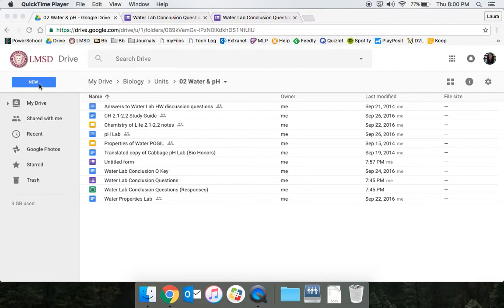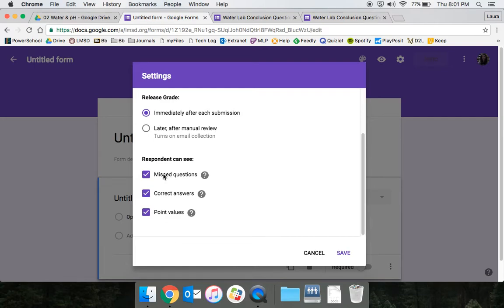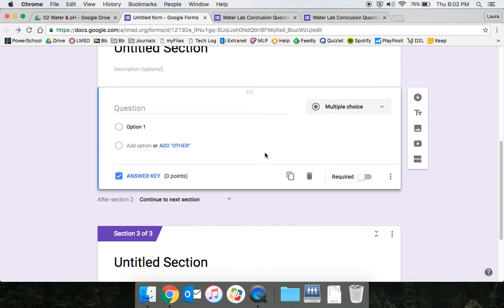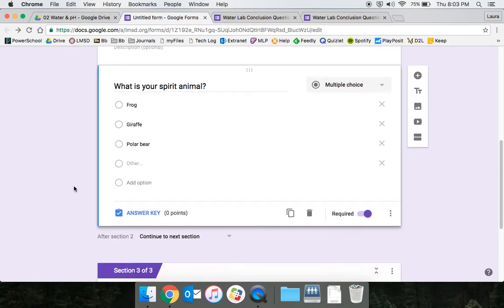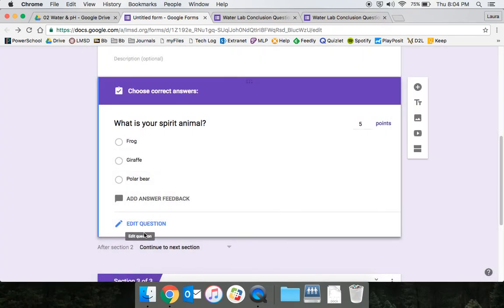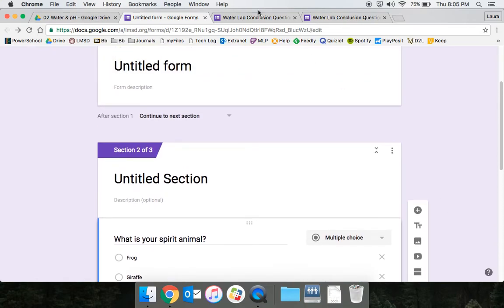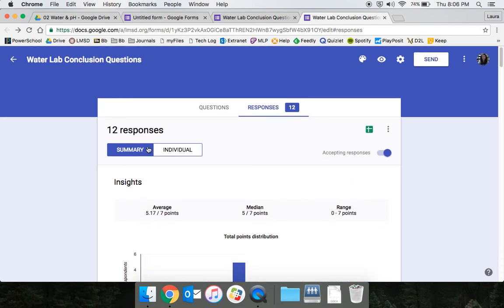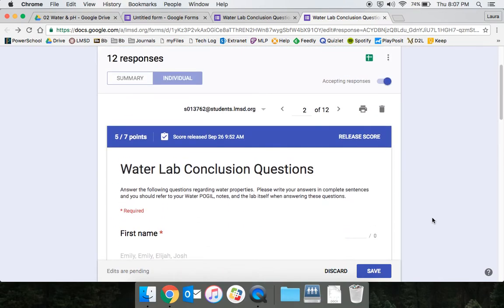New Quiz Feature in Google Forms